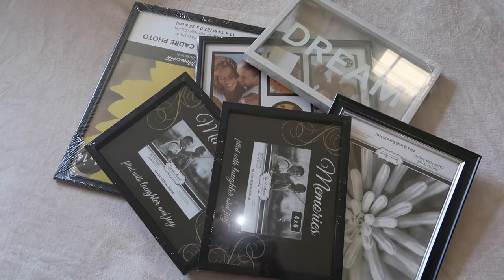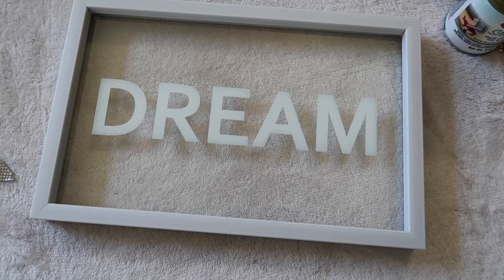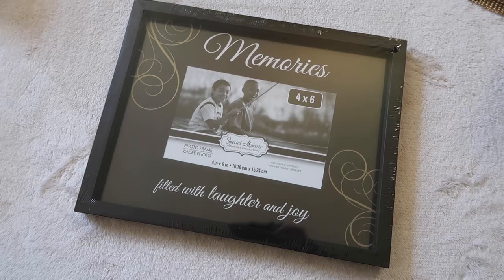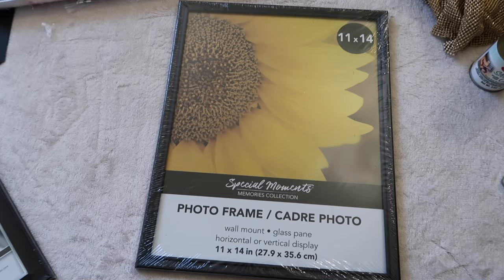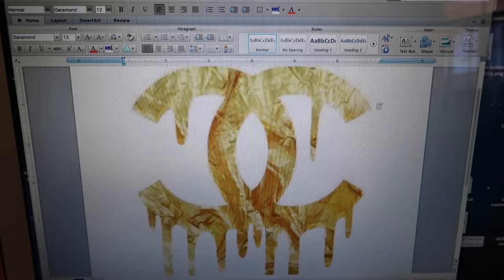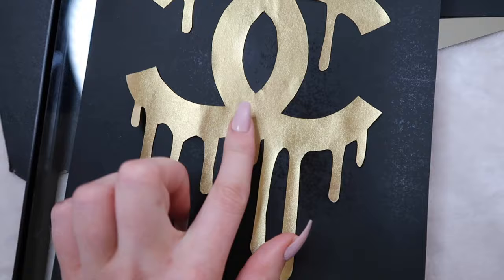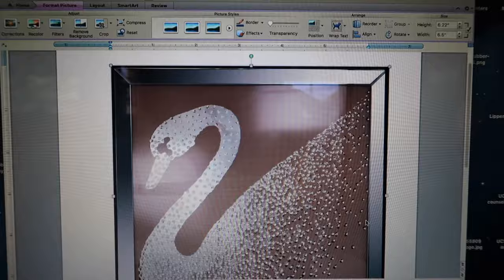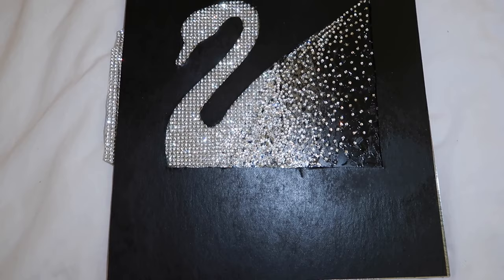DIY WALL ART | Chanel, Louis Vuitton, Swarovski, etc...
HELLO BEAUTIES!

Today I decided to spice up my walls a bit with some homemade art! While some of the pieces are simply fun ideas and others are designer inspired, all of them are super cheap and easy to make!

XO,
Annika

P.S. All the items I used are linked down below!

Crystal sheet

Crystal chain

Can find for a better price at JOANN Fabric!

E6000 glue